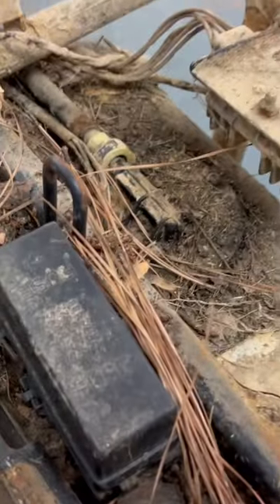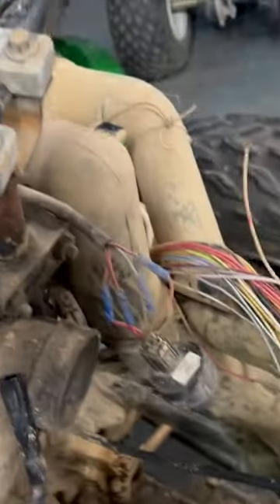Garbage cat for the win